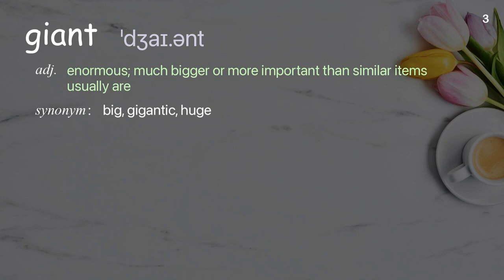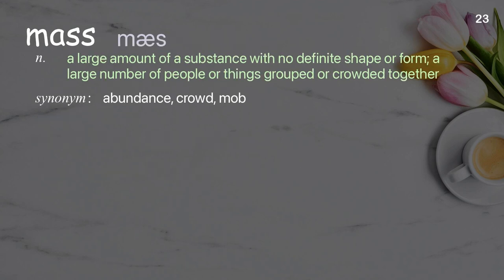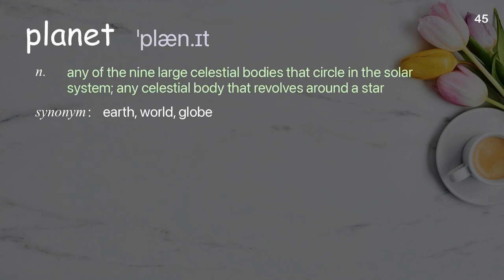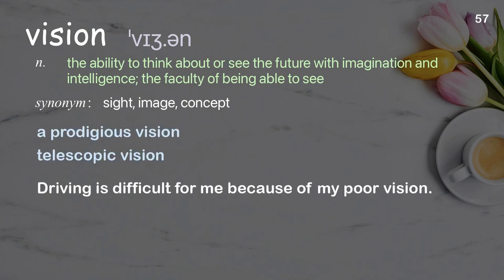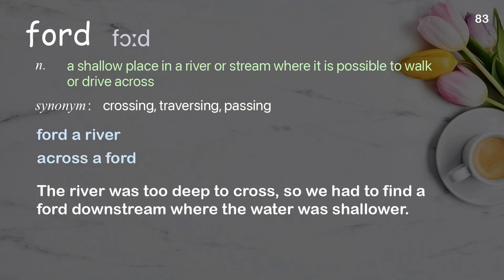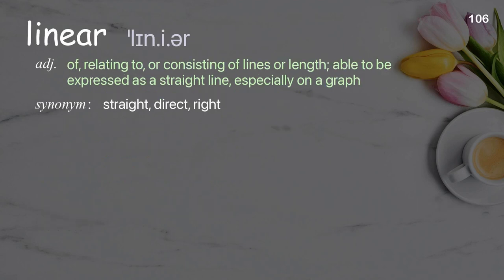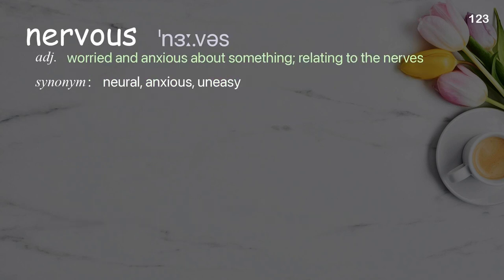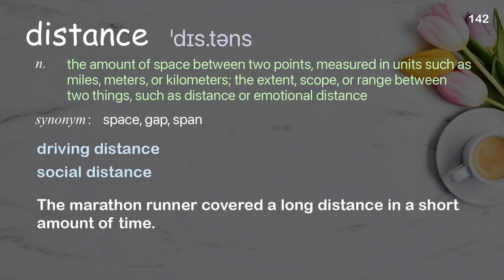143 Academic Words Ref from "Super speed, magnetic levitation [...] behind the hyperloop | TED"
■PLEASE NOTE

■Reference Source
Josh Giegel: Super speed, magnetic levitation and the vision behind the hyperloop | TED Talk